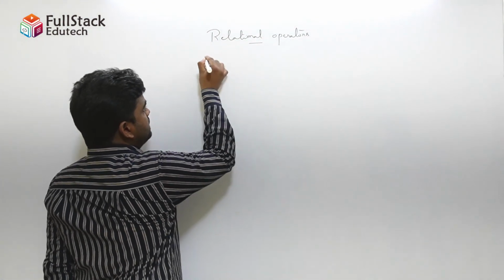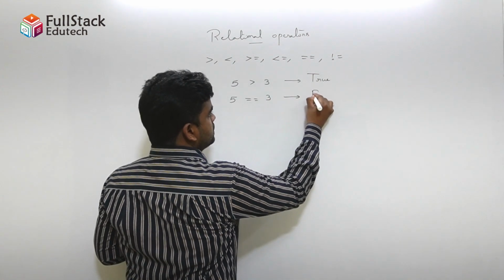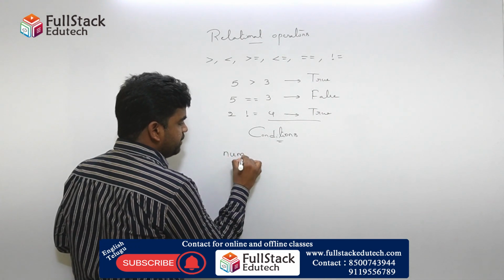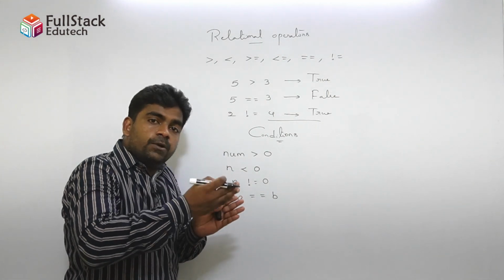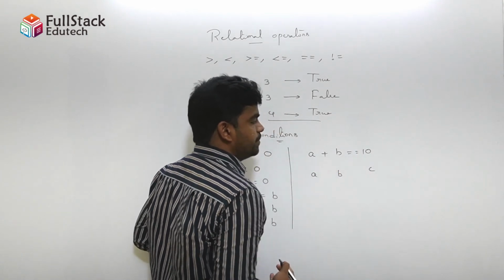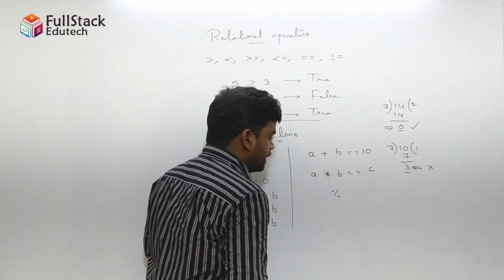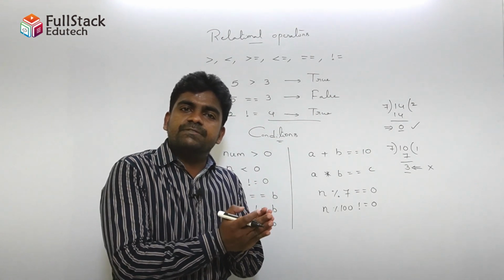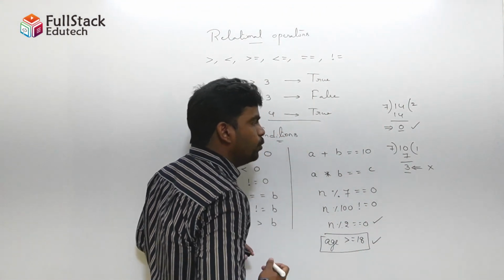Relational Operators In Python | Part-3 | Python Tutorial | Python by Srinivas | FullStack Edutech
1. Java Full Stack
2. .Net Full Stack
3. UI Full Stack
4. Python Full Stack
5. Android
6. Data Structures
7. Individual courses like java, python,c , c++ , .net , android and much more...